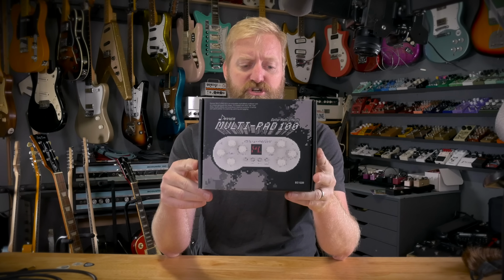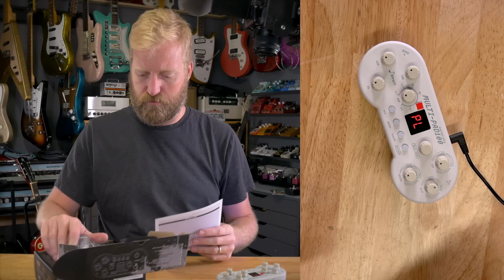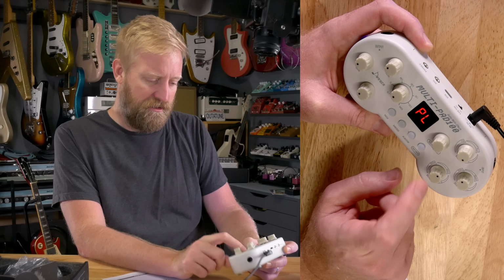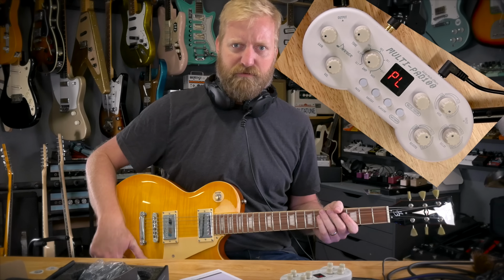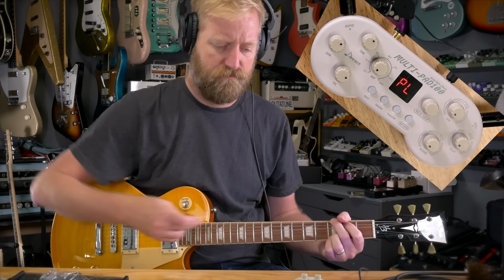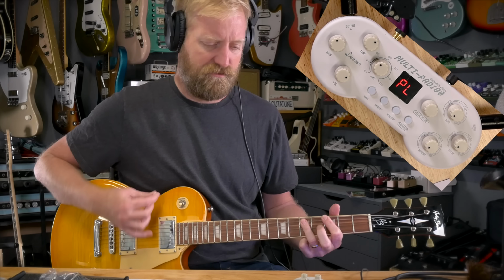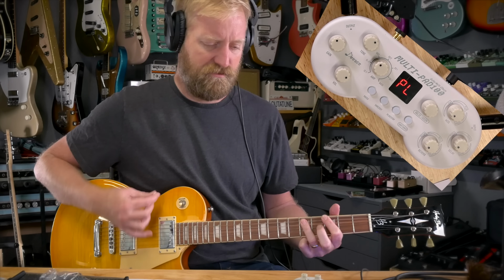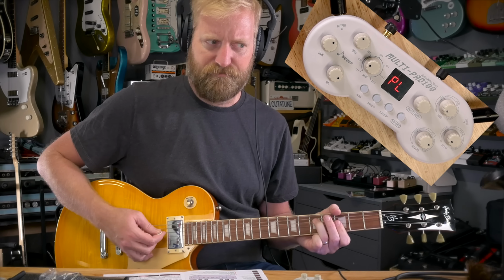Leveling up with a $50 Multi Effect & Drum machine - Donner MultiPad-100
Donner MultiPad-100
This is a new one, a dirt cheap Multi Effect & Drum Machine that looks like a super Nintendo controller.
But how does it sound? Is it worth your lunch money?